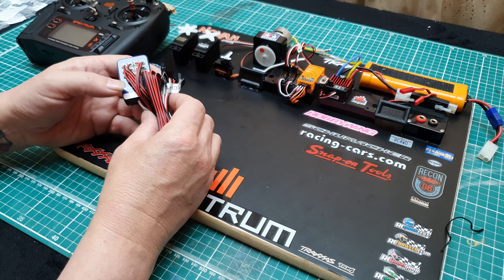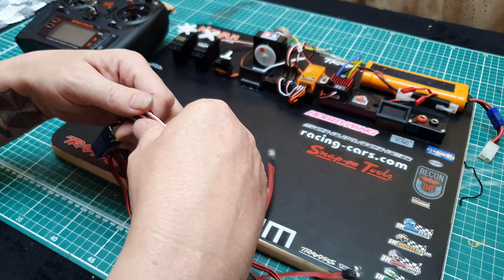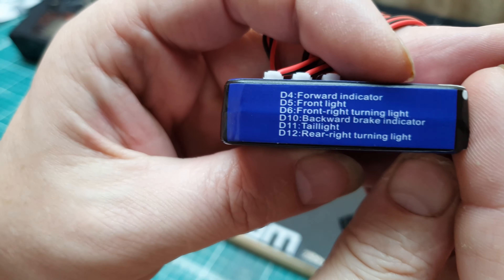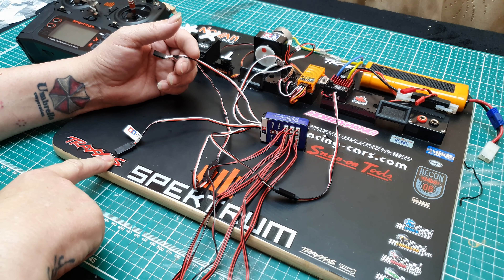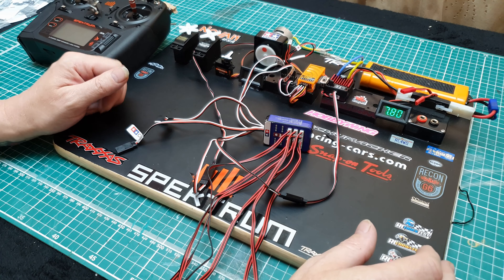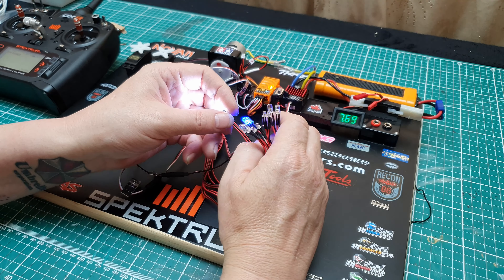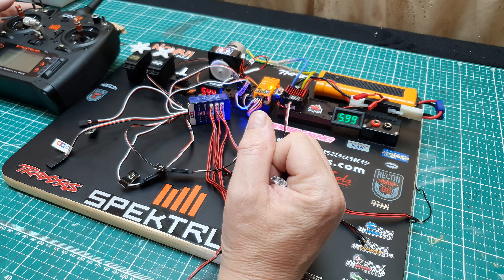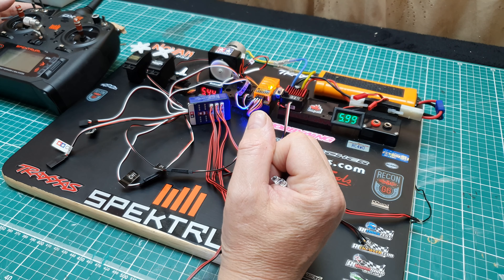A Budget 3 RC Channel Light Kit - for RC Drift Car, Tank, Truck, Boat etc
So here we have a simple budget 3 channel lights system which can be used in almost any RC model. it's very well priced at only £12.99 of eBay UK. I installed one in a project for someone and I thought I'd get another and do a proper review.